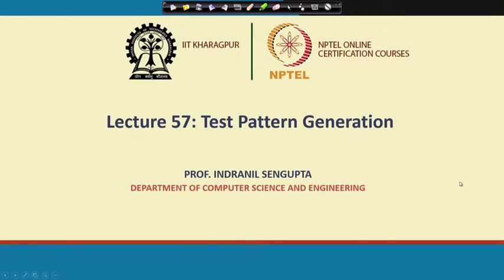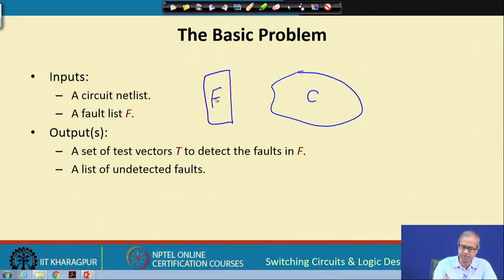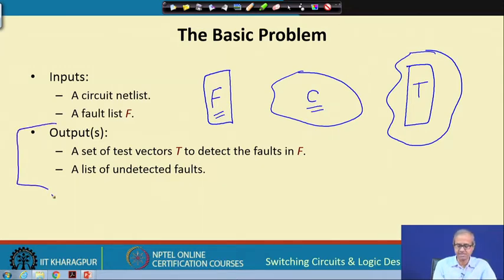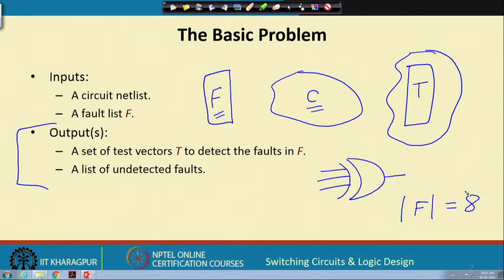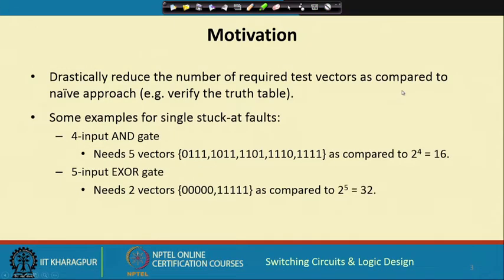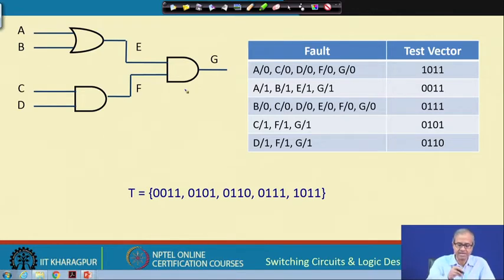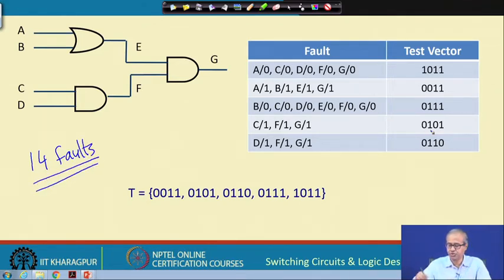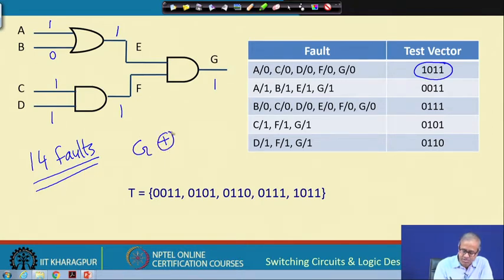Lecture 57: Test Pattern Generation